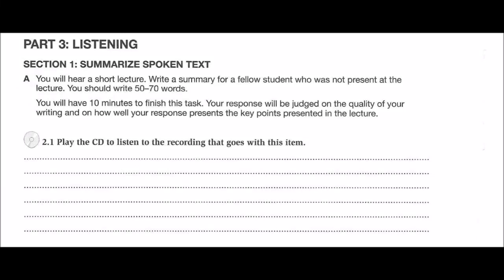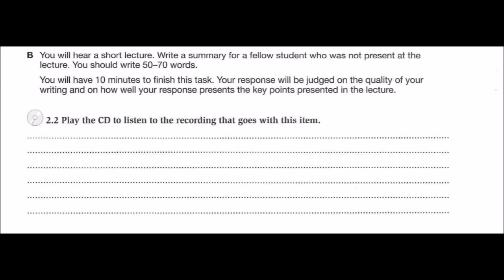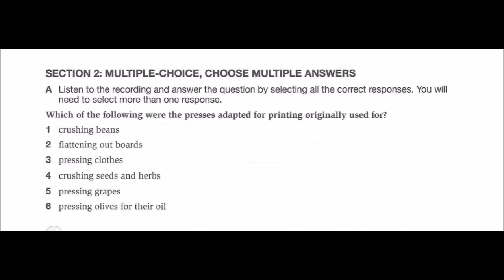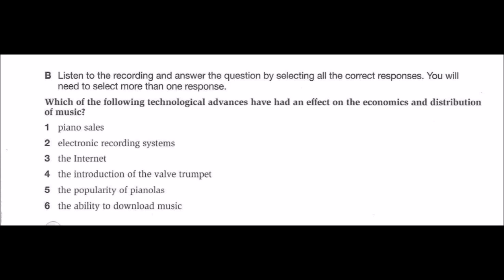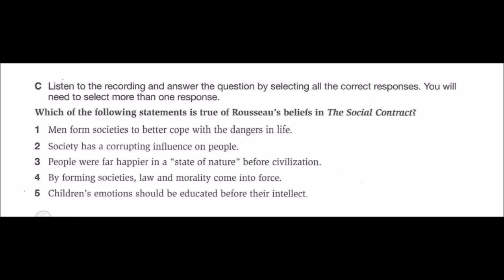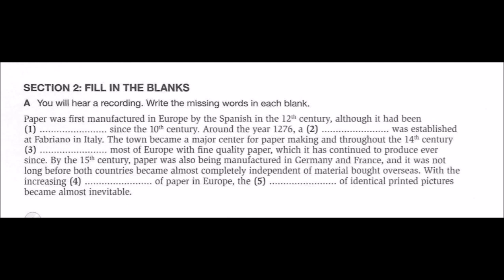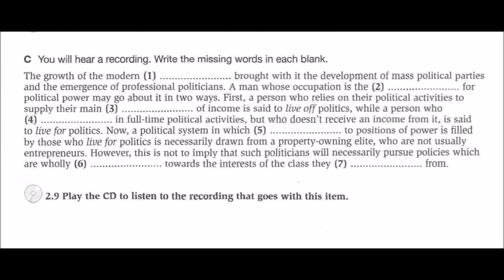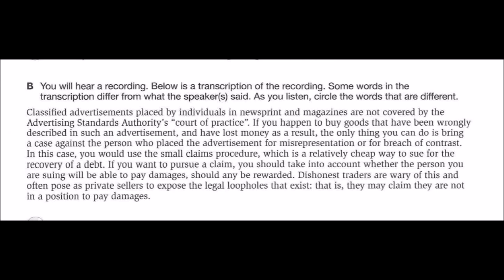PTE Listening test 9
PTE unlimited sentence repeat or write from dictation practice.